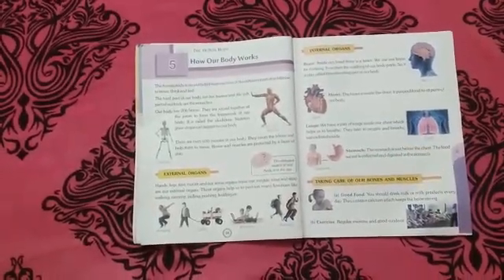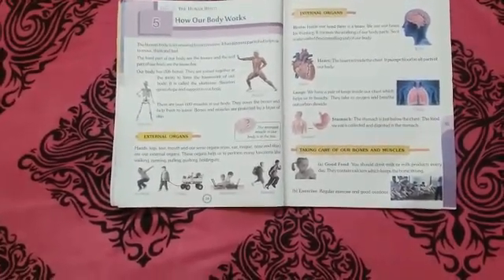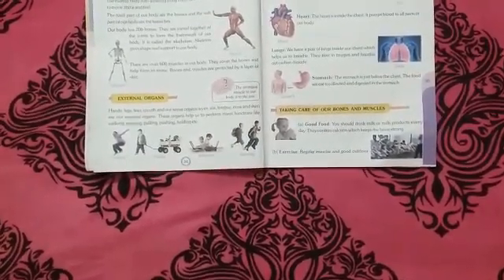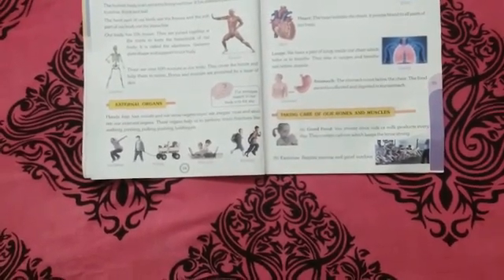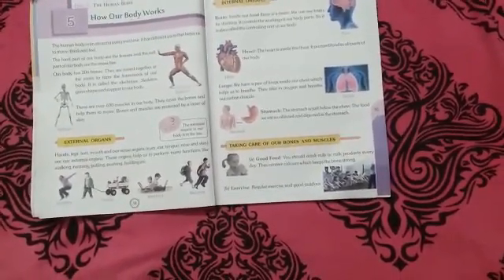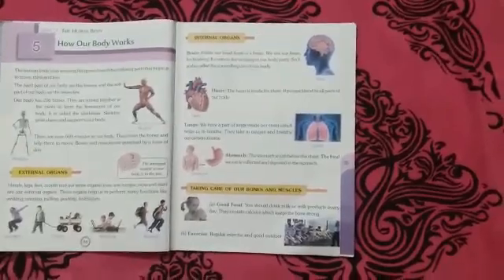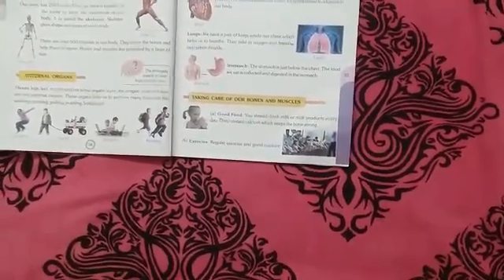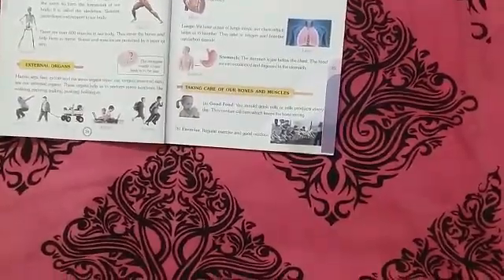Class II Science lesson - How our Body Works (2)